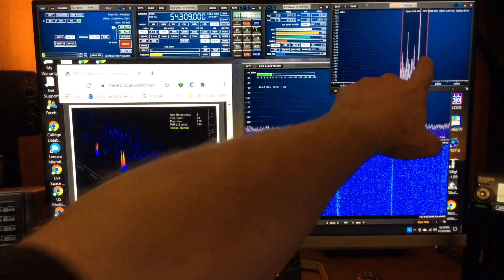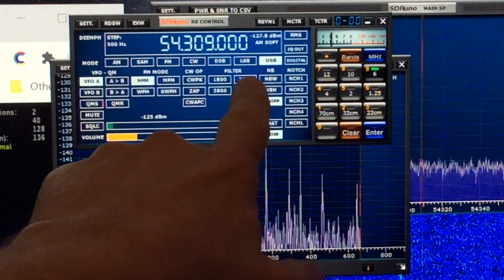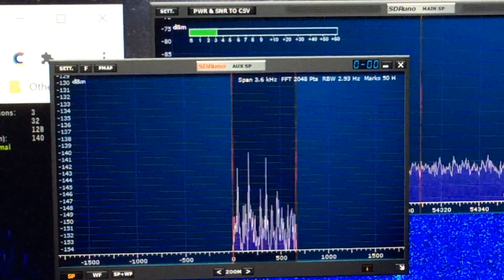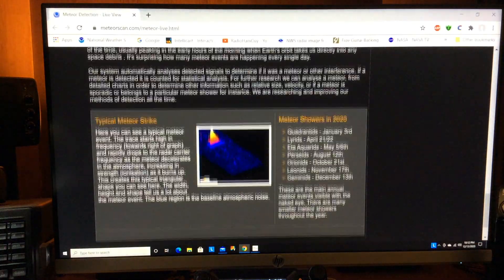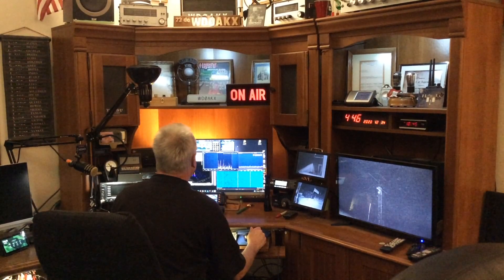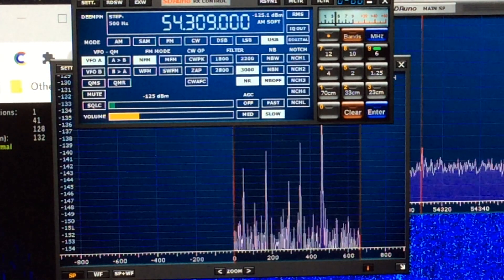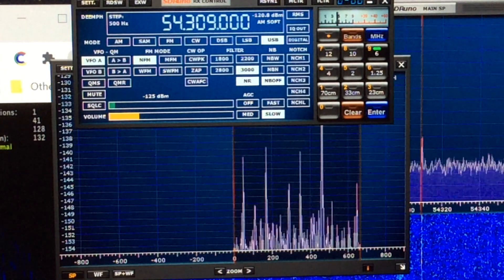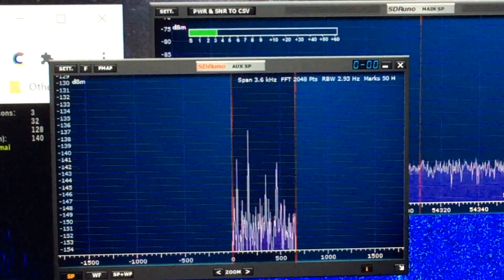Geminids Meteor Shower Radio Pings Heard On SDR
I was able to monitor several radio pings on my SDR Play using SDR Uno software and monitoring the pilot carrier signal from digital channel 2 TV stations.